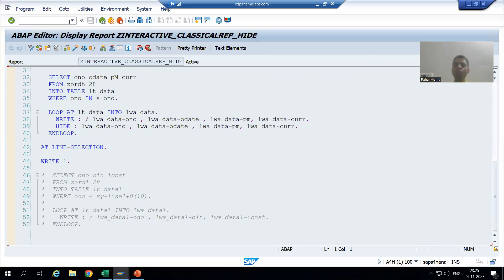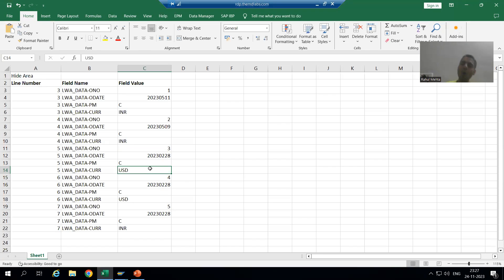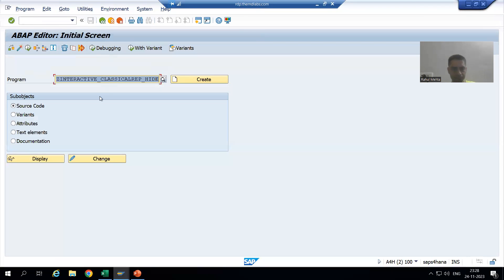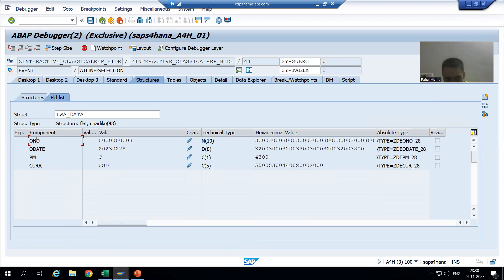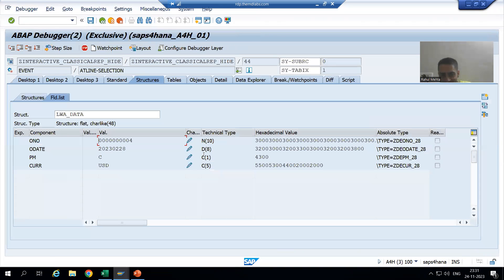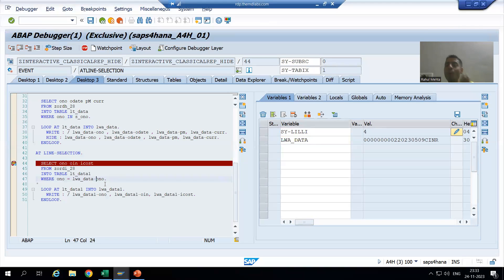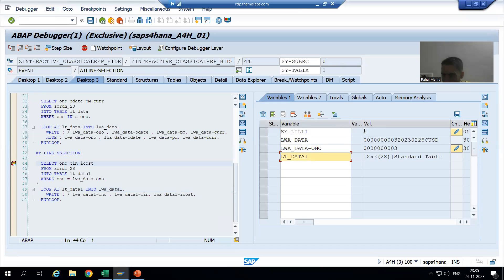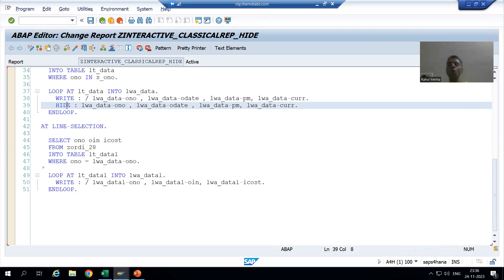81 - ABAP Programming - Interactive Classical Report Statements - HIDE Part4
-Written the Logic in the AT LINE-SELECTION Event to Fetch Data from Order Item Table Based Upon the Order Number Retrieved From the HIDE Area.